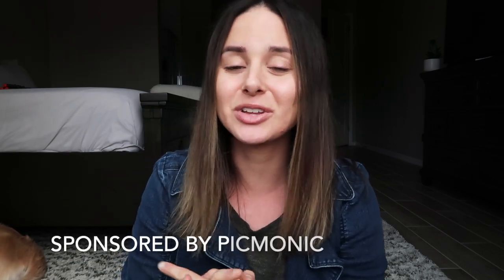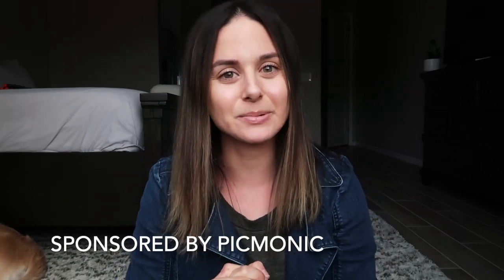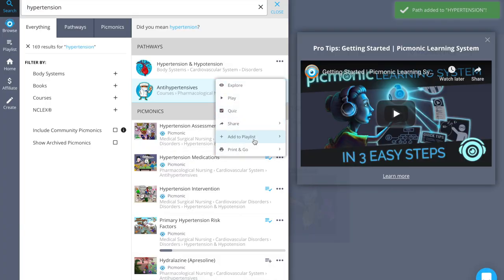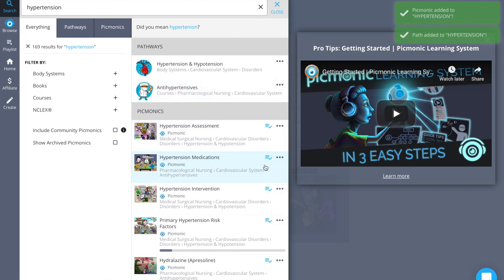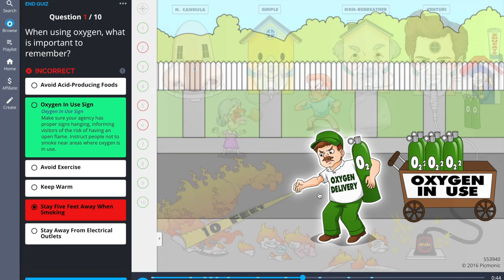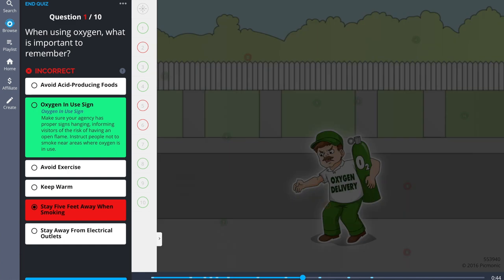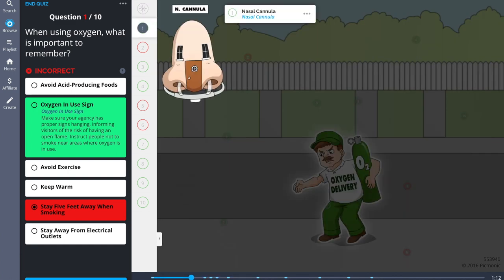POST-CLASSROOM STUDY TIPS...(I wish I knew this when I was in nursing school) ✏️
Here are some post-classroom study tips to help you be more successful in nursing school. :)

I wish I had Picmonic is nursing school. It literally makes studying 10x easier and more enjoyable. If you don't try it...you are seriously missing out!

❥Social Sites❥